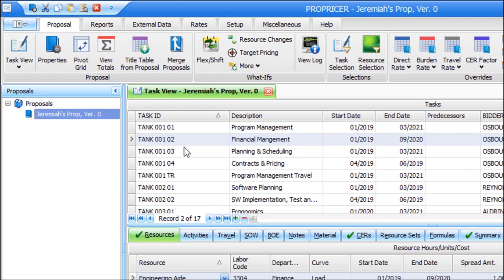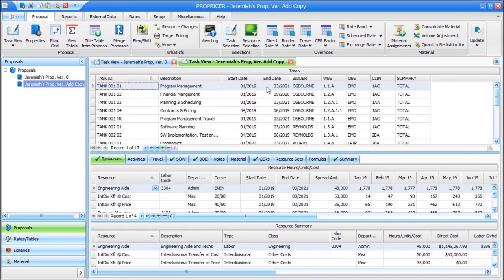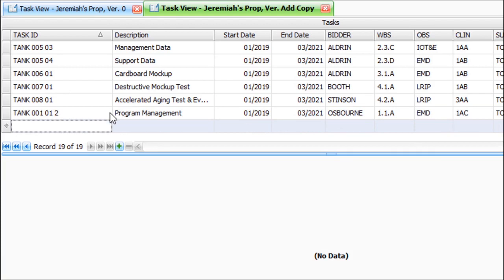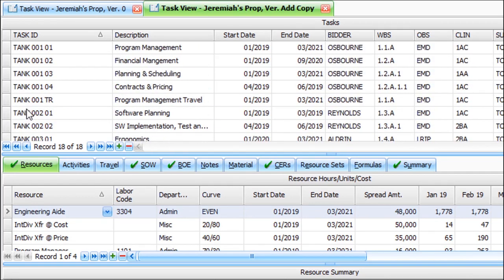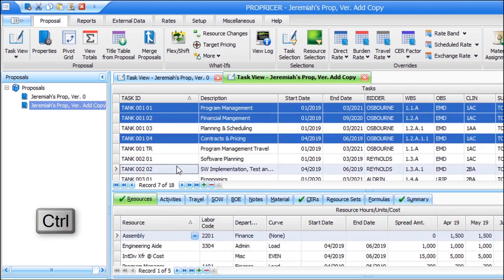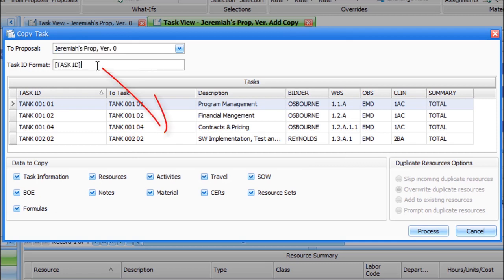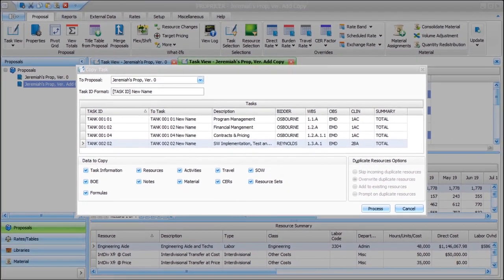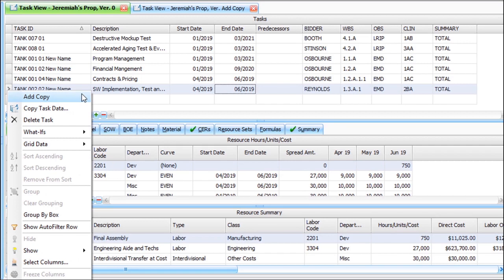ProPricer Tips & Tricks: Clone Tasks and Re-Use Task Data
You already use copy/paste to re-use content throughout your workday, but in ProPricer, what if you want to clone entire tasks—or copy specific task data from one proposal to another?

Learn how to use the 'Add Copy' and 'Copy Task Data' functions in ProPricer.